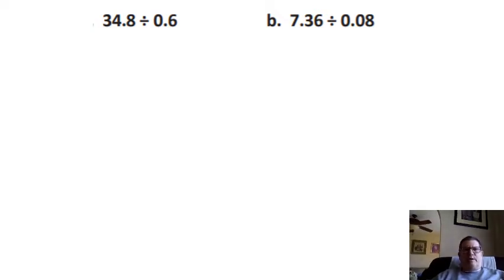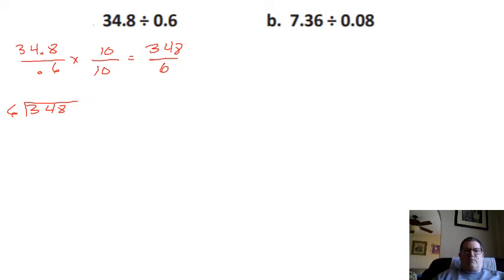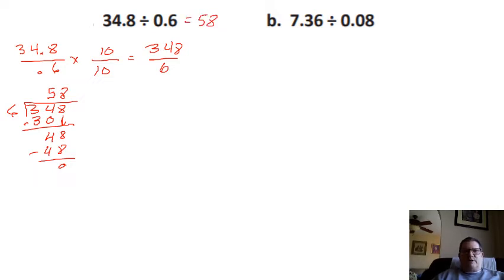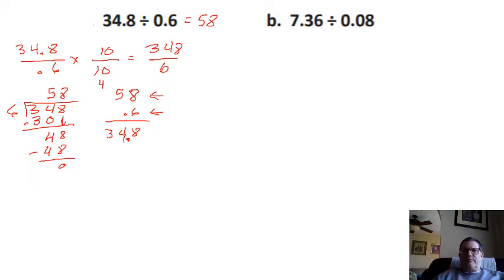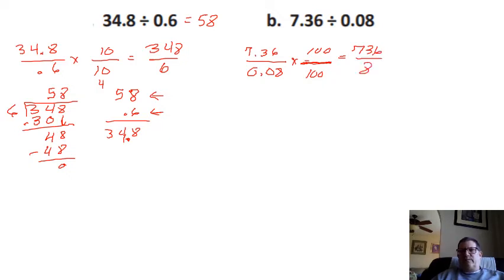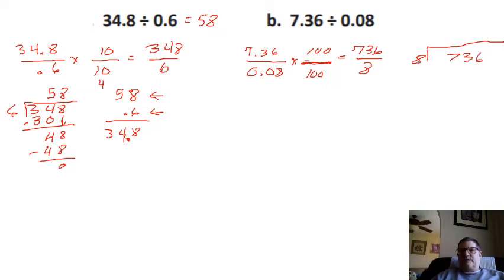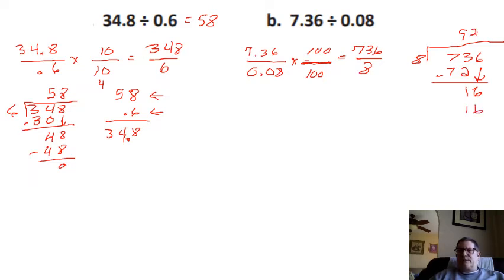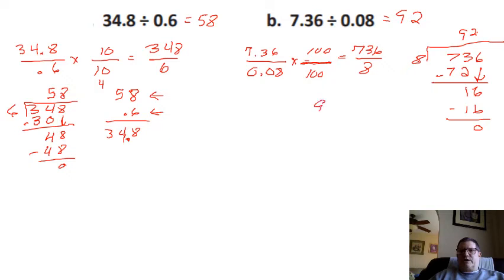Module 4 Lesson 31 Video